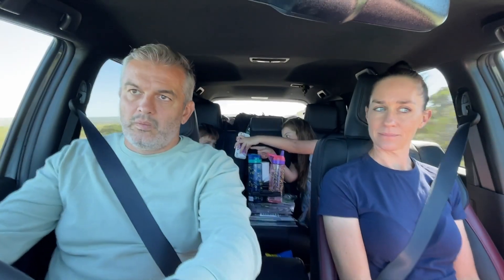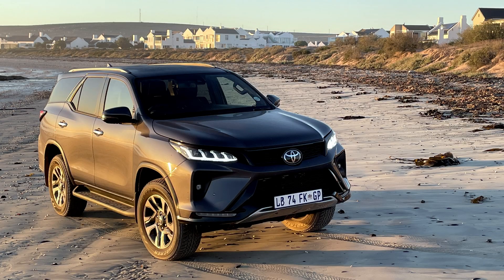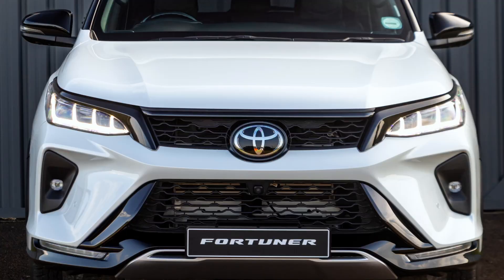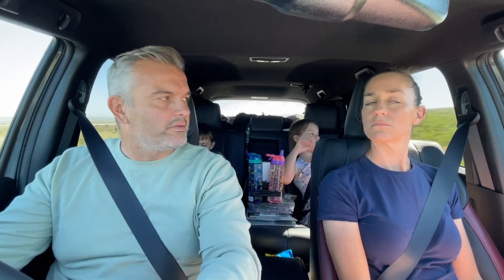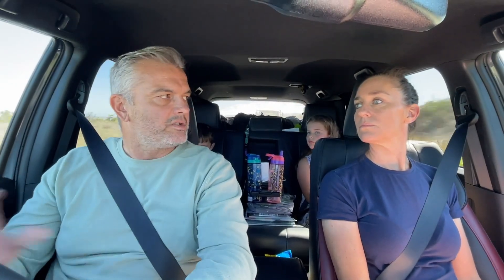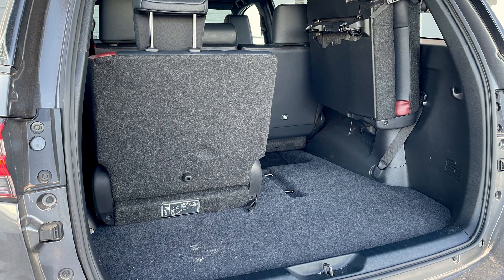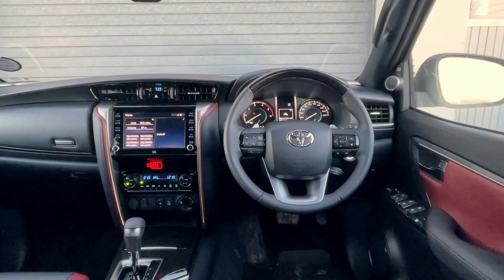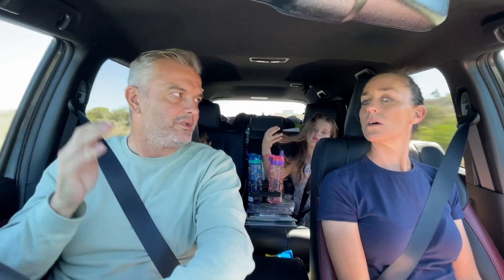2023 Toyota Fortuner review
We did in the recently updated Toyota Fortuner what thousands of South African families do with these trusted vehicles on an annual basis... a road trip!